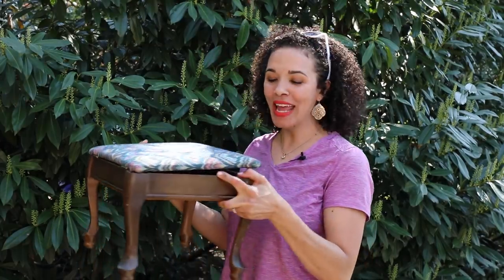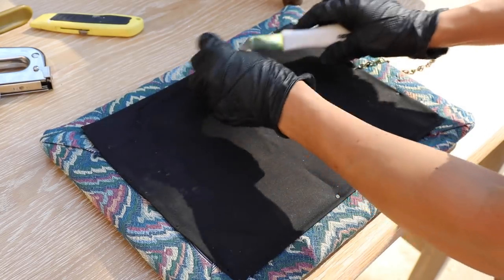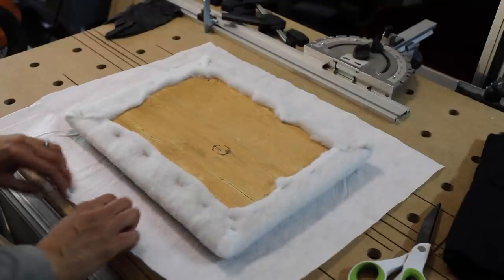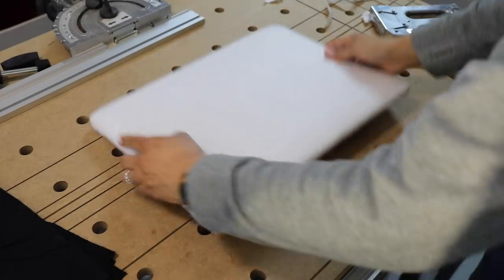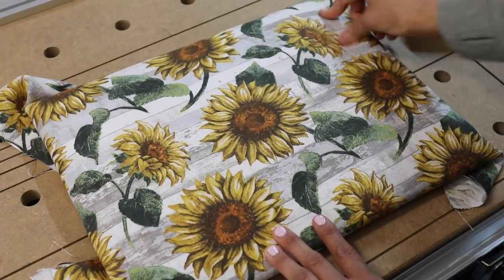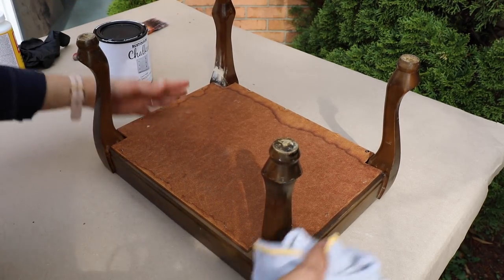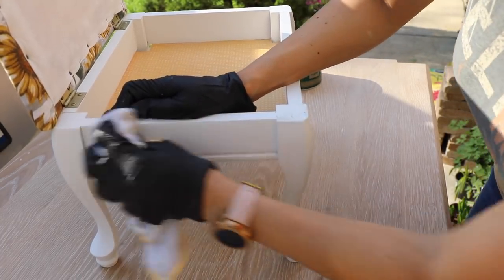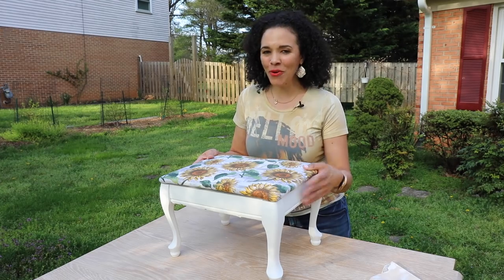How to Paint and Reupholster Your FIRST Piece of Furniture! - Thrift Diving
Finally, a video for beginners who want to learn how to paint furniture and do simple reupholster projects (such as chairs or stools) but have been too nervous or afraid (or have procrastinated) to take that first step! In this video, I walk you through how to paint and reupholster an easy piece of furniture, such as this stool makeover (which will be a gift for my mom).

0:00 - 0:38 - Intro
0:39 - STEP 1 - Inspect your project.
0:52 - Tools needed (get the full materials list
1:13 - Breaking down the furniture.
1:34 - Fixing the broken wood.
3:30 - Removing old staples and tacks.
4:50 - Adding batting and lining.
5:10 - How to load Arrow Fastener T50 with staples.
10:33 - Reupholstering with pretty sunflower fabric.
16:40 - Attaching the lining.
18:07 - Wood filler and cleaning.
18:39 - Painting the wood.
20:03 - Adding scrapbook paper to the inside.
20:24 - When should you use primer on wood?
21:46 - Sanding chalked paint.
23:42 - Waxing chalked paint.
25:57 - Outro!